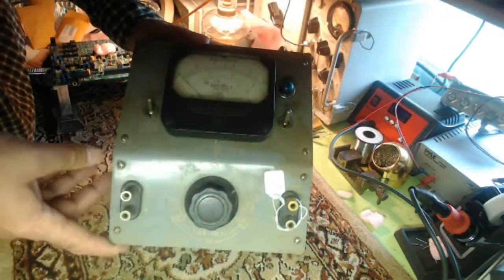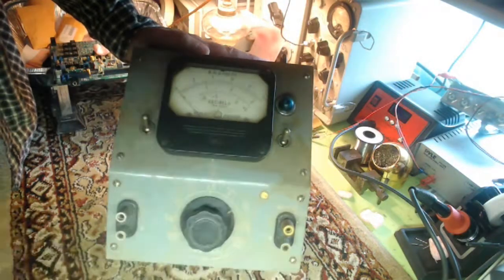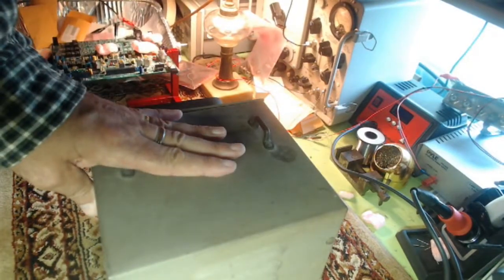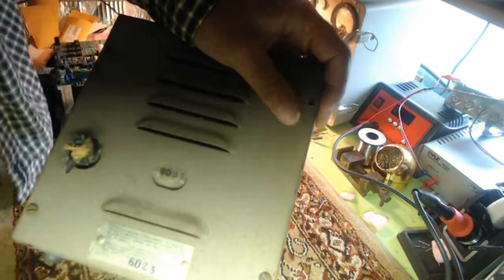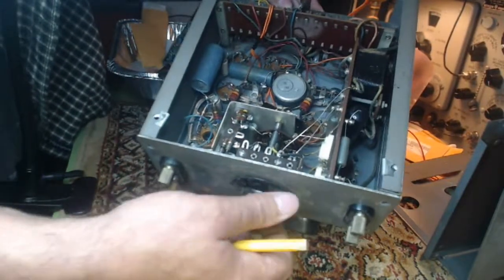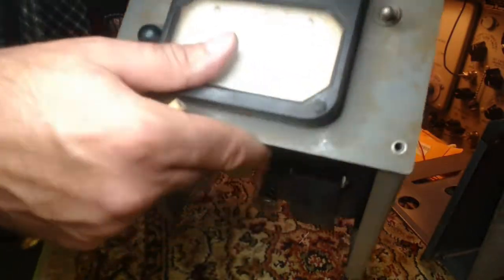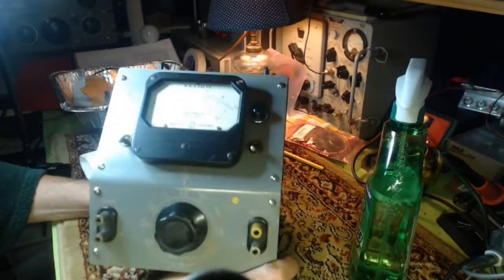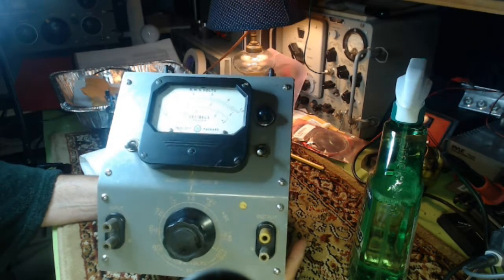Vintage HP!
A new piece of vintage to restore!